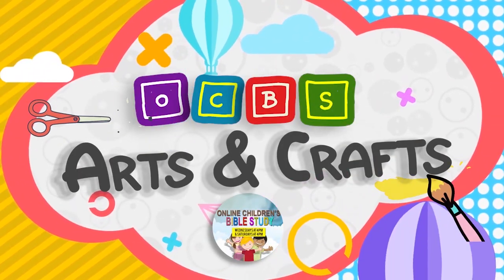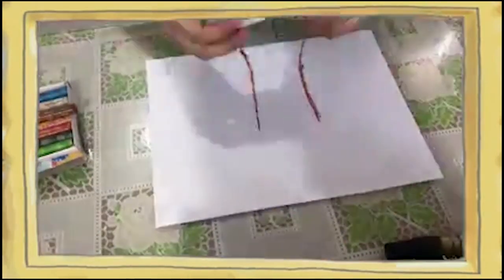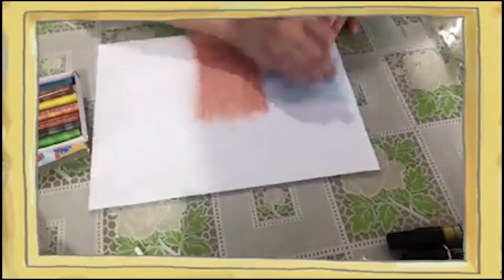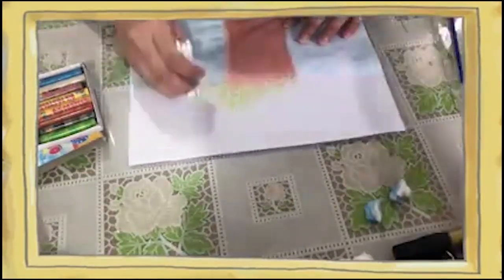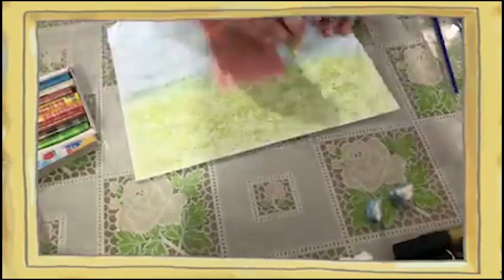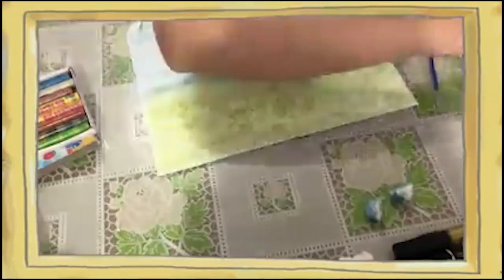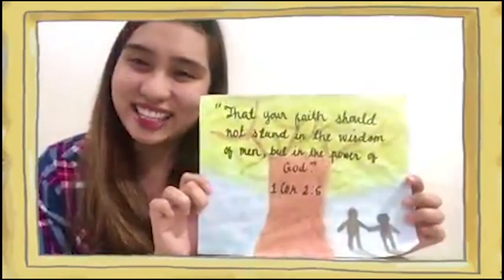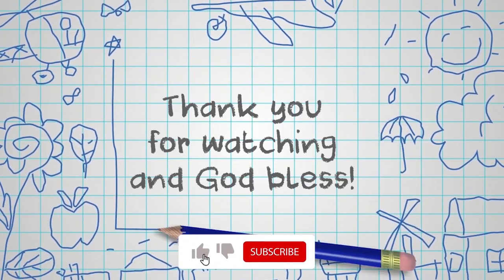Faith | 1 Corinthians 2:6 | Arts and Crafts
We upload new videos here on our Youtube Channel every Thursday!

- WFBC - Online Children's Bible Study (@WFBCOCBS)
Because we are premiering bible lessons every Wednesday and Saturday at 4PM

FB: Word of Faith Baptist Church (@wfbcbinan)